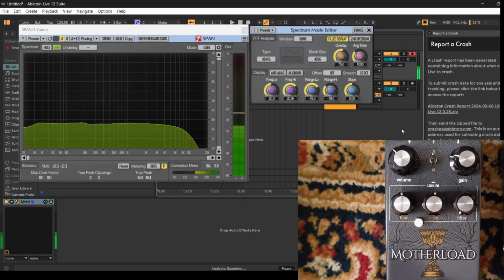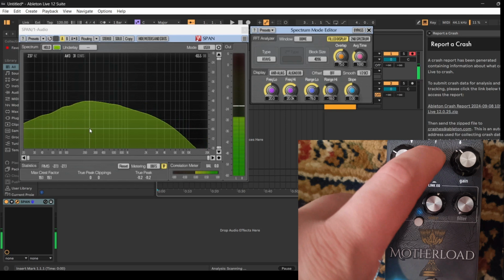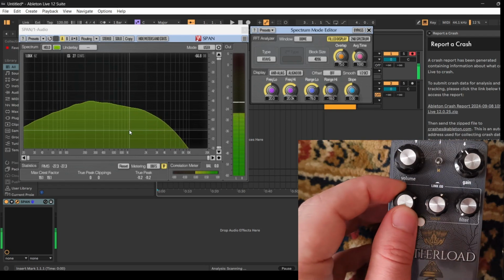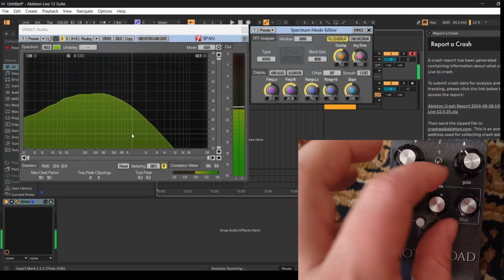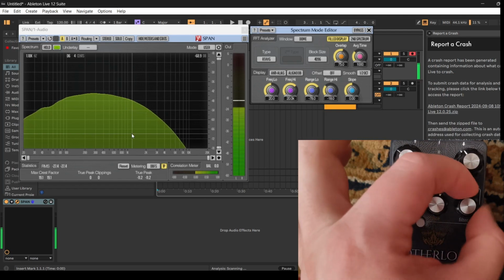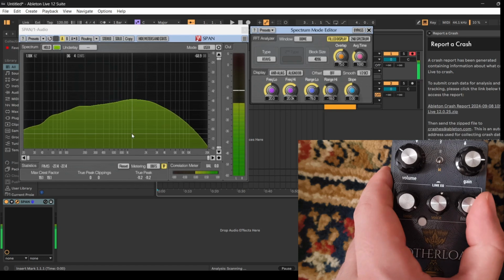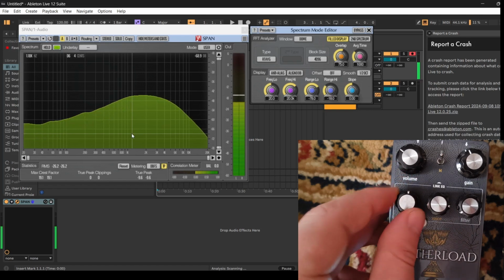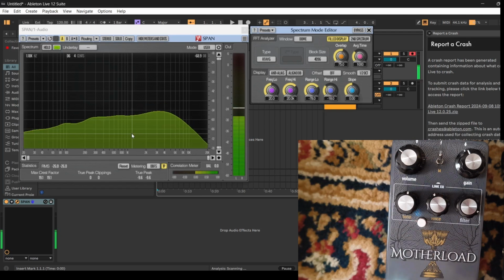Motherload by Crazy Tube Circuits Spectrum Analysis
This is a rat and a big muff in the same enclosure, you can choose which one to activate with a switch and you can "link" their EQ with the button so that you can use the typical muff tone stack with the rat, and the typical rat lowpass filter with the big muff.

Interesting pedal or sure, not easy to really understand all the nuances but well worth it.

it's always best to actually hear the sounds instead of just looking at the spectrum here.